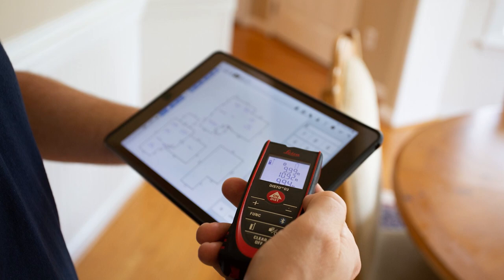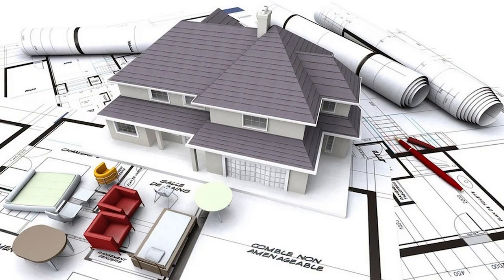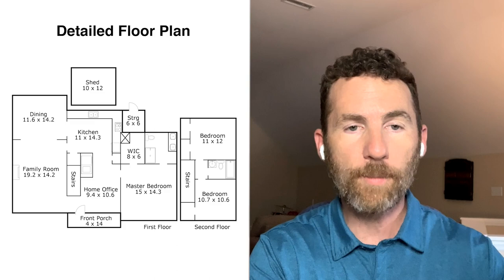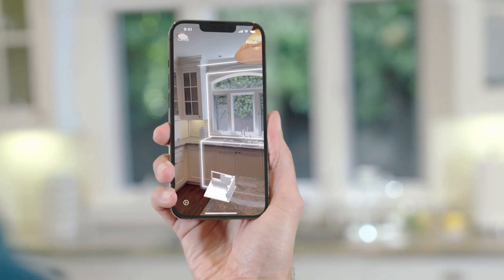Real Estate Listings: The Importance of Measuring, Square Footage, & Floor Plans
Discover from real estate experts Matt Harmon of Harmon Property Solutions and Lindsay the Stager why accurate measurements and layouts are the keys to selling success. 📏🏠